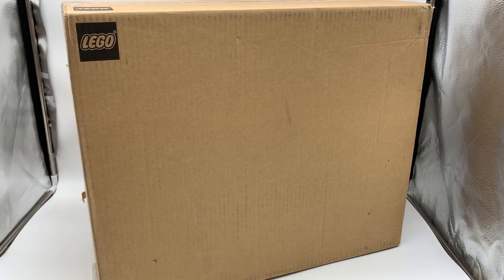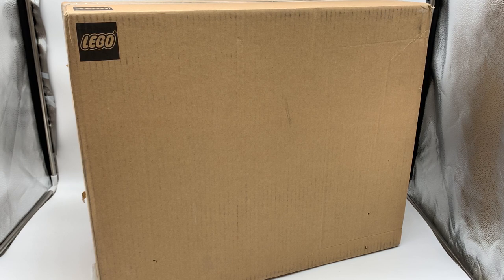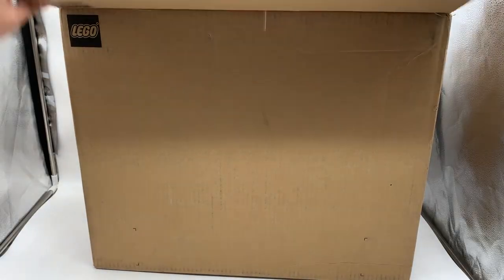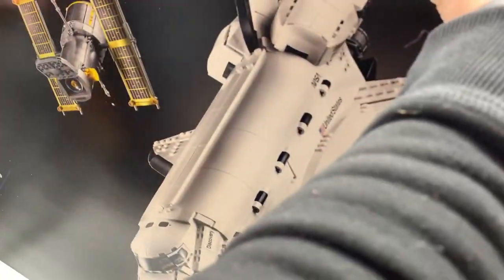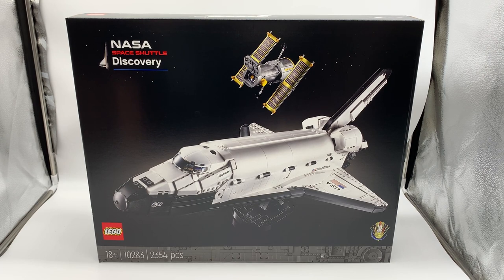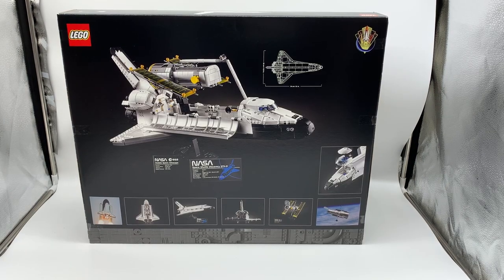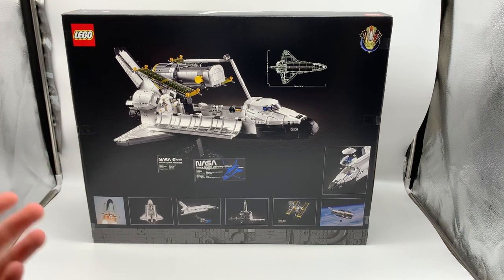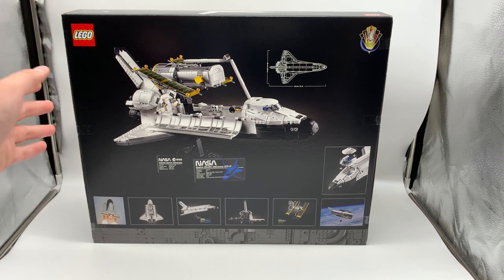LEGO Sent Me the NEW Space Shuttle Discovery Set EARLY! Set 10283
PRODUCT INFO: LEGO® NASA Discovery Space Shuttle (10283)

·         Age – 18+

·         Model measures:

o   Height: 21.78cm

o   Width: 34.60cm

o   Length: 55.46cm

·         2,354 pieces

·         The set features both the Discovery orbiter with functional landing gear, payload bay doors, elevons and rudder.

·         The Hubble Space Telescope can be folded and contained within the payload bay or expanded with its solar array and displayed separately.

·         The model comes with two stands and plaques, for both the orbiter and the Hubble Space Telescope.

·         Price: 199.99 USD/179.99 EUR/169.99GBP/269.99 CAD

A huge thank you to my channel members:

Pyro Whipper Tier:
-Suntan
-OG_Chickenboy
-the real hoodie gang
-Craftmastr C223

Sensei Wu Tier:
-Zech9579
-Sudowoodo Bricks
-Zane Fan
-The Brix Reviews
-Nicholas Miller
-NinPogGo
-Stud Films
-guylego
-riolugaming 50
-doodlebricks
-Tumbleweed 3D
-HiveMind
-Hotdog
-Nate Fielder
-dbx brix